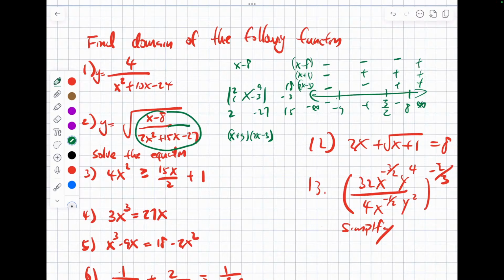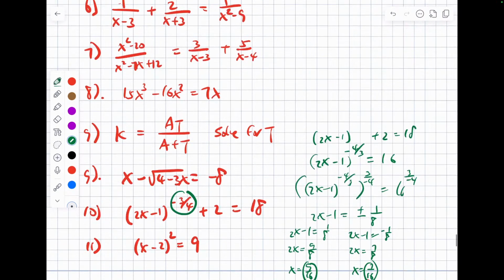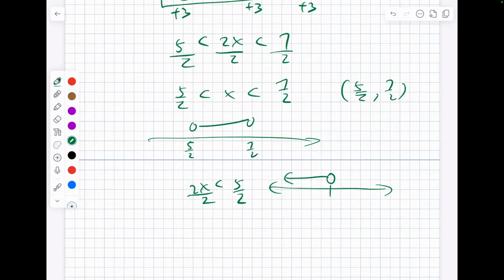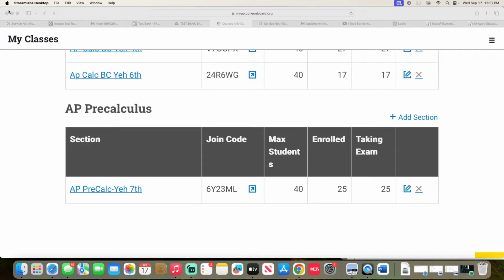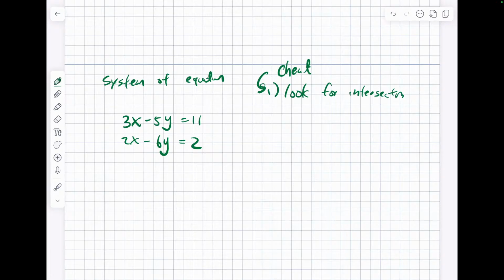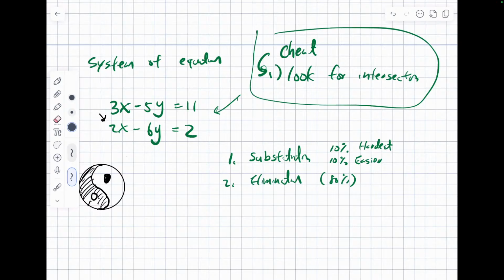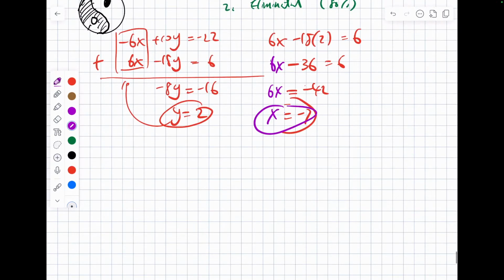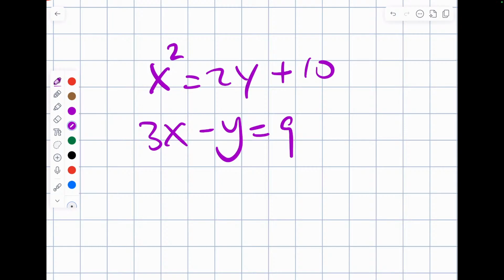AP Pre-Calculus System equation